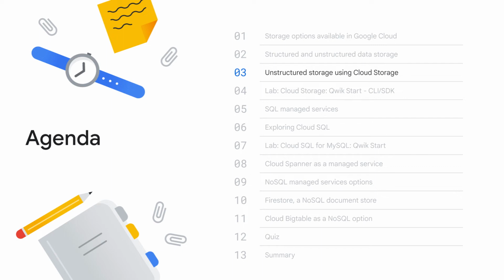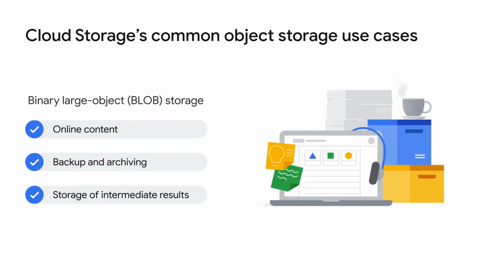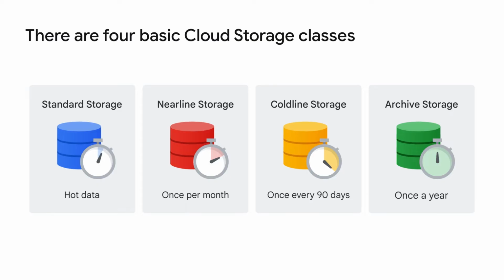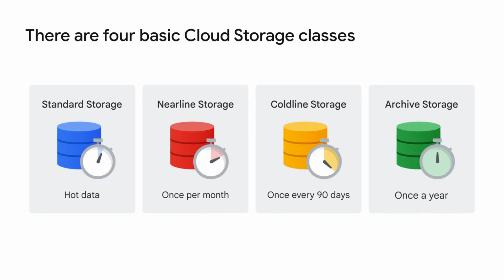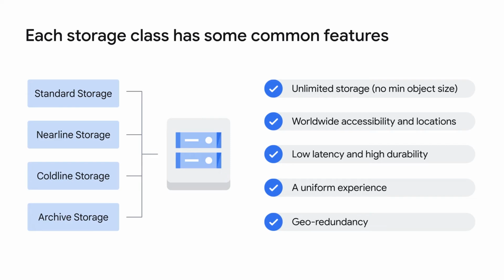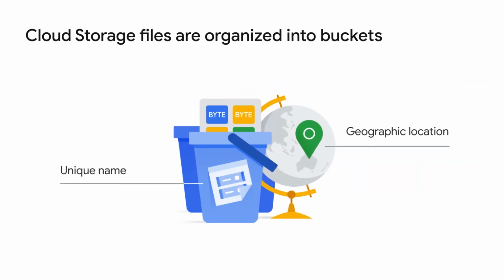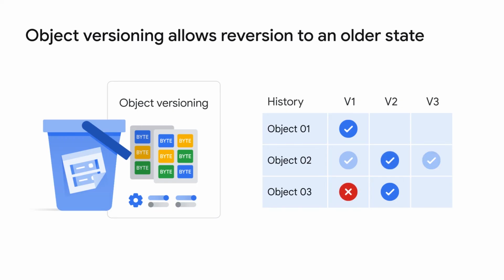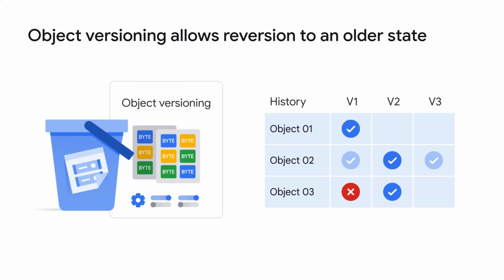Unstructured storage using Cloud Storage